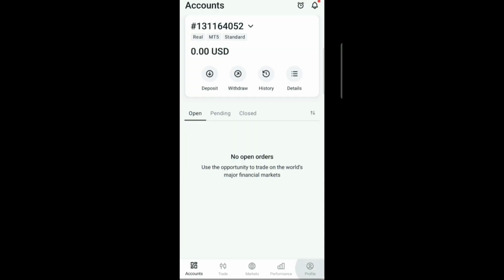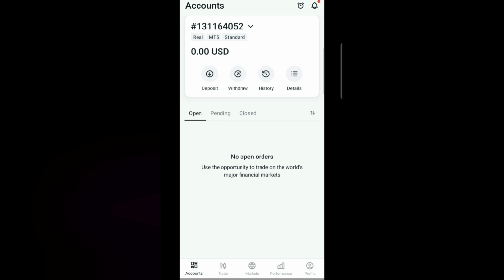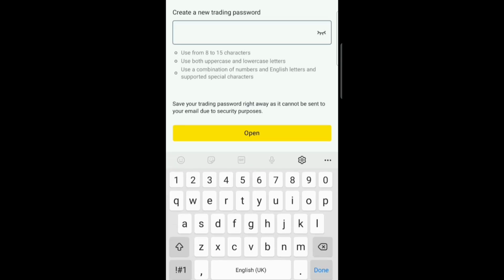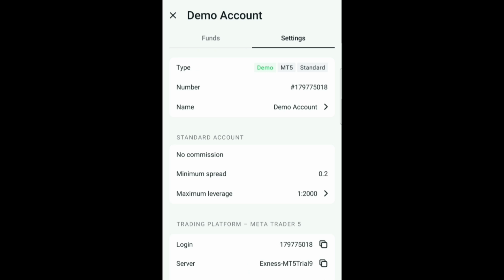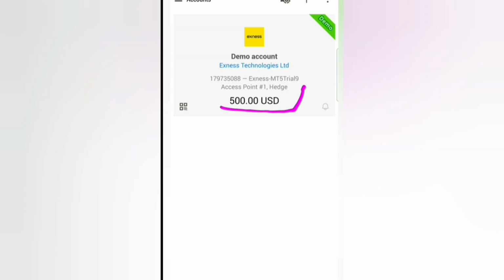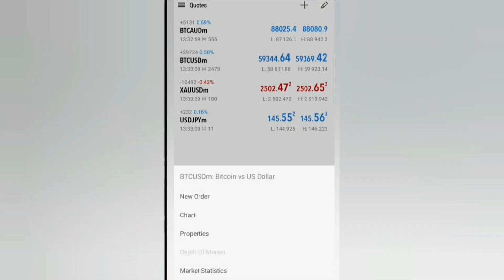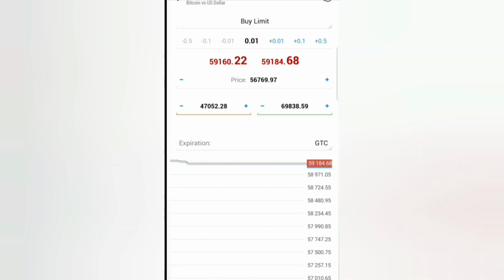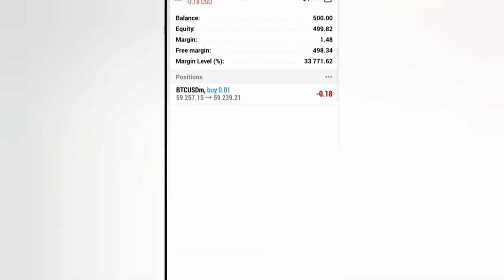How TO Trade Forex With The Best Forex Broker For Beginners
This video covers everything you need to know about forex broker:

How to set up a forex broker account
How to,

How to link it to metatrader 5,

And how to place a trade for beginners.

forex broker,
forex brokers,
forex brokers for us traders,
forex brokers 2024,
forex brokers for beginners.